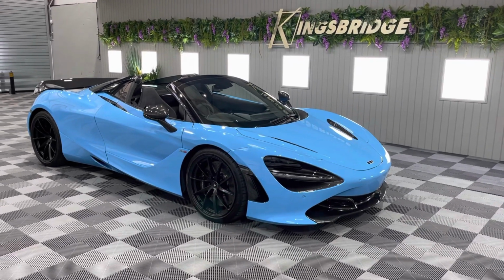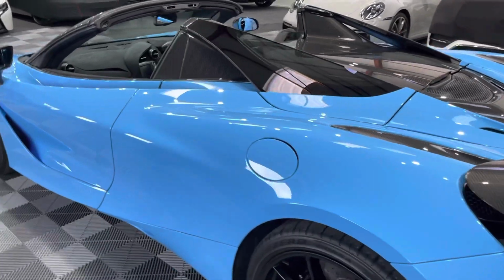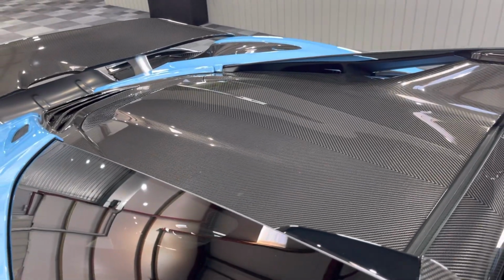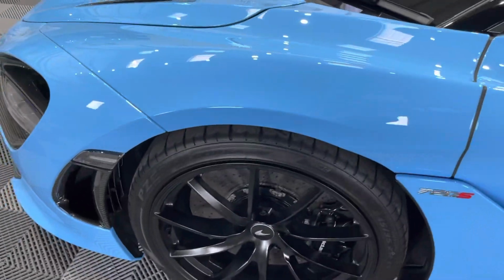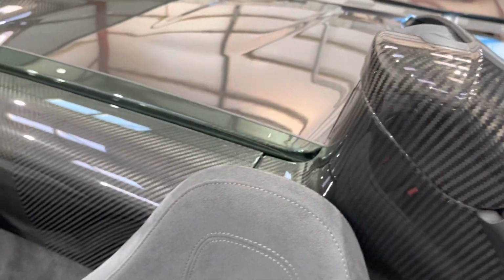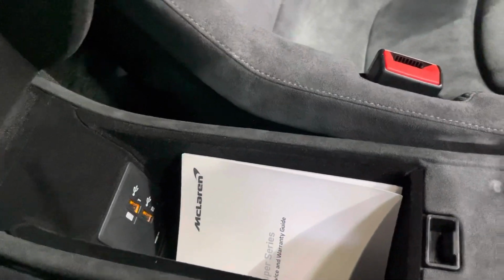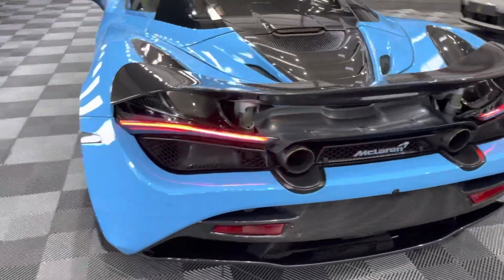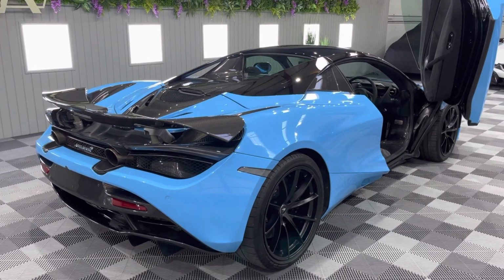2019 Mclaren 720s Spyder Performance in MSO FISTRAL BLUE - carbon everything £380k new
2019 Mclaren 720s Spyder Performance in MSO FISTRAL BLUE - carbon everything £380k new